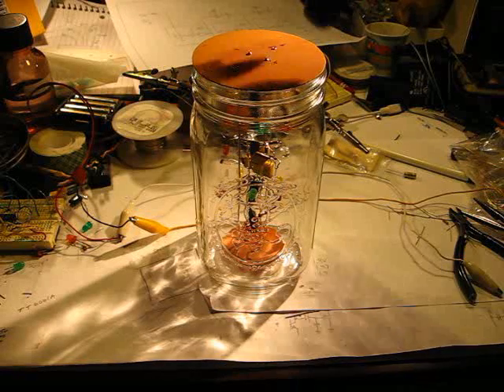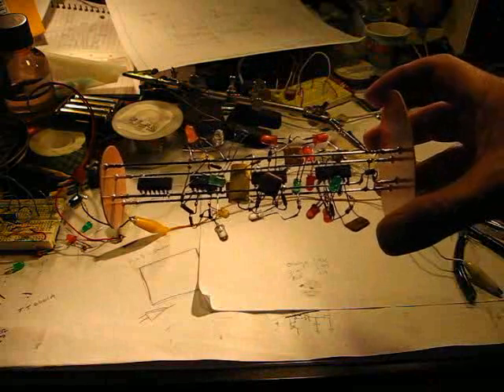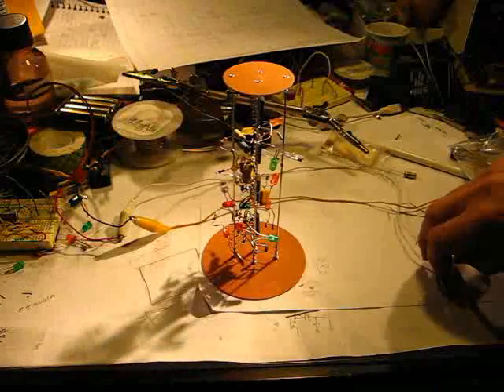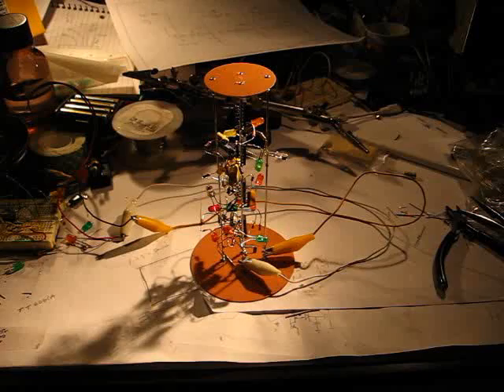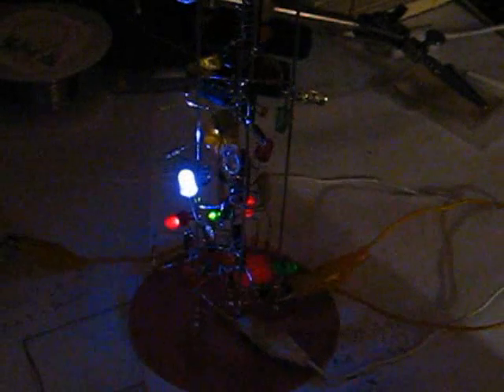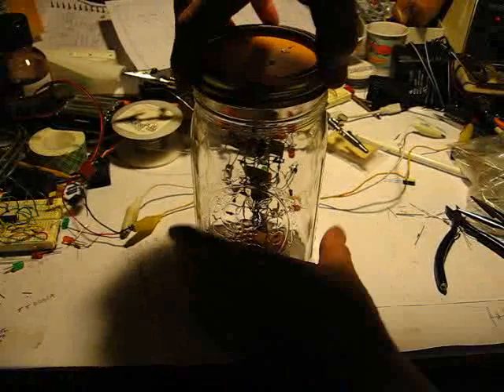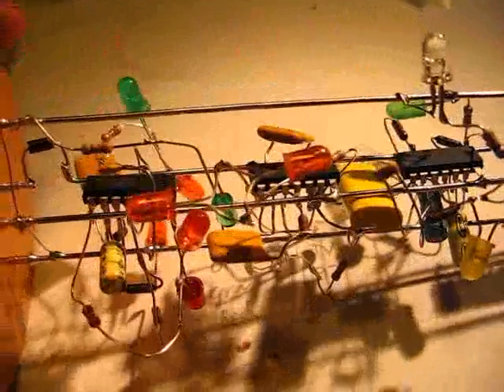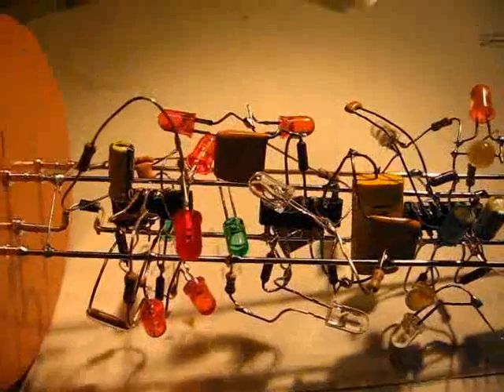Jar-o-circuits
A LED art project consisting of circuits that blink leds in a jar.